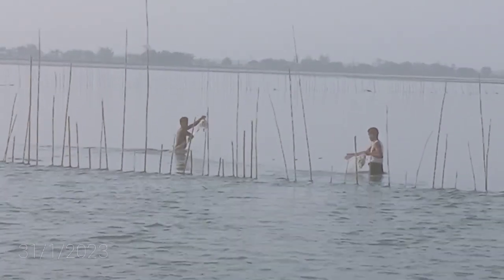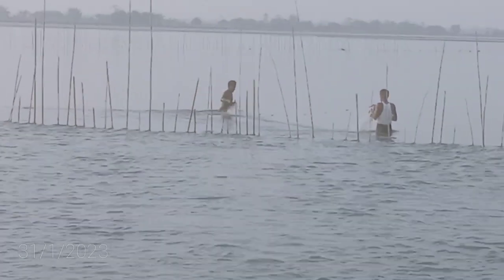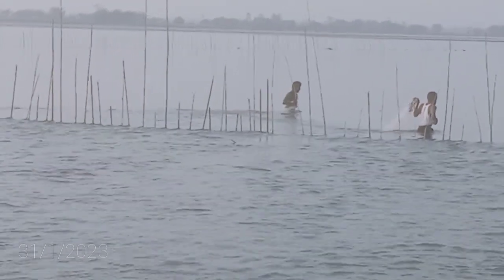BEKI RIVER FISHING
BEKI RIVER FISHING @smarttutorials3475

Video Highlights:
Beki River fishing by net
SMART KIDS, GHUGUBARI #1
Smart Kids, Ghugubari